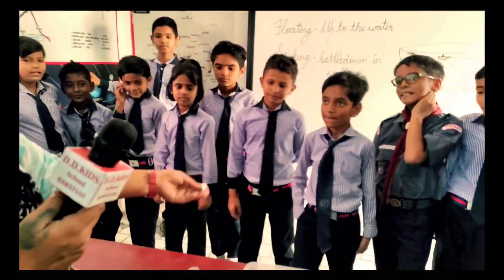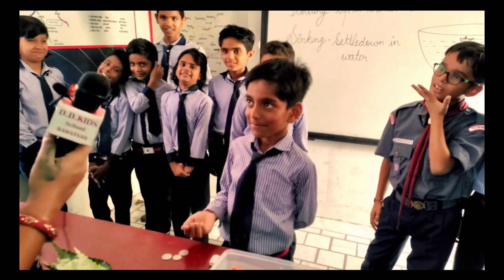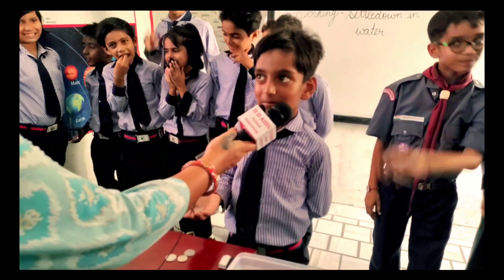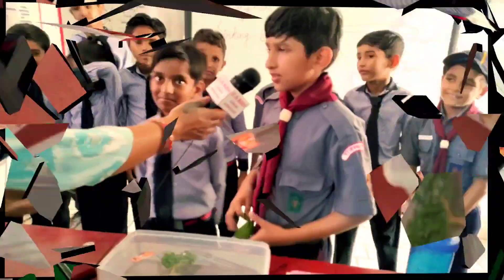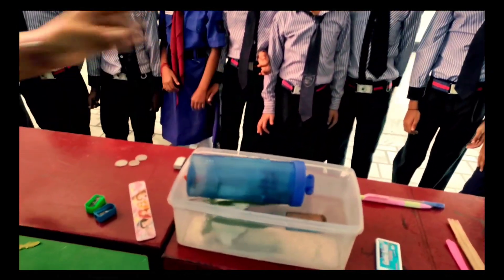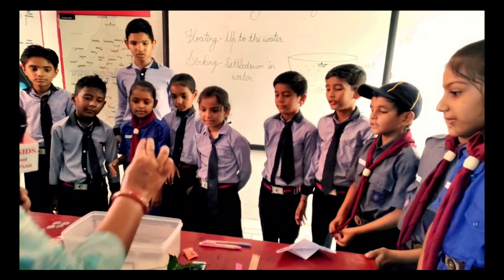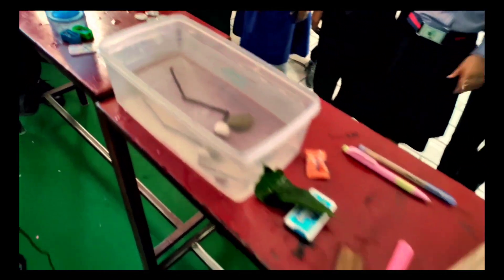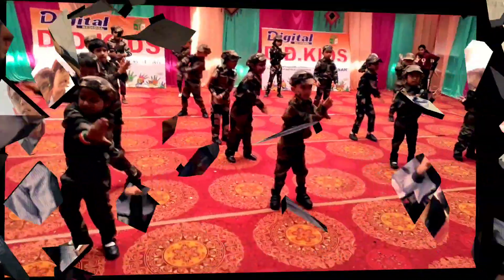D.D.Kids D.D.Sports academy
*A show and tell activities. by D.D.Kids Students* -The show and tell method are aimed to train children's language skills and also support the growth of self- confidence for public speaking.
# Digital school
# standard:- junior or
senior K. G. & 4th